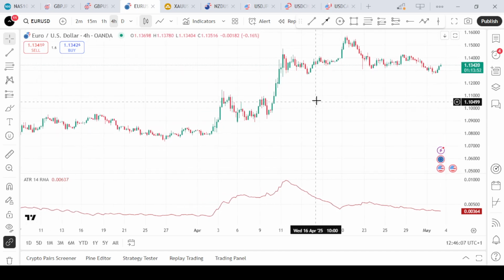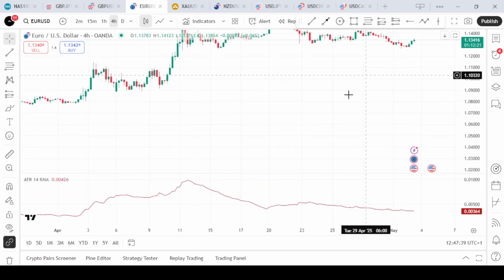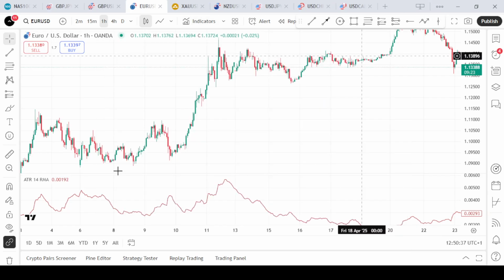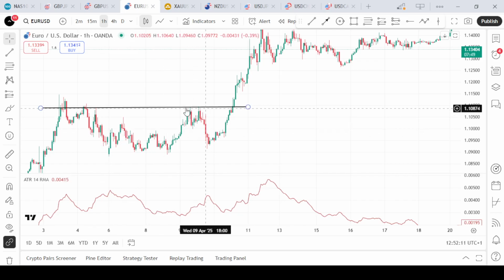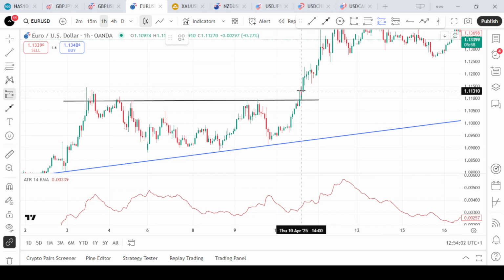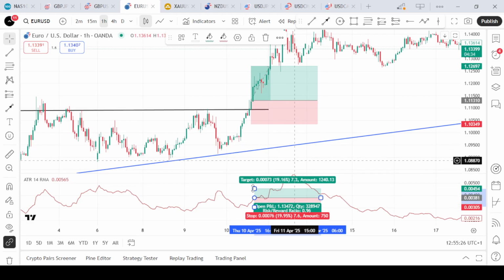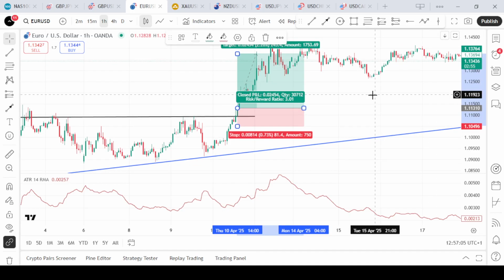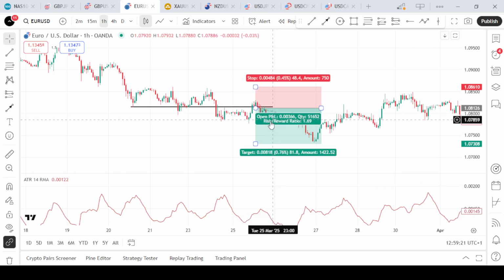ATR Scalping Strategy Explained – Master Market Volatility and Trade with Precision!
If you’re new to scalping or want to refine your approach, this video is for you! The ATR scalping strategy is a simple yet effective way to trade short-term price movements by using the Average True Range indicator.

In this guide, we’ll explain how ATR measures market volatility and how you can use it to set stop-loss levels, identify entry points, and manage trades like a pro. You’ll also learn common mistakes to avoid when using this strategy and how to stay disciplined during high-volatility sessions.